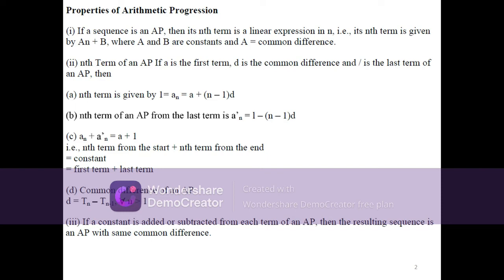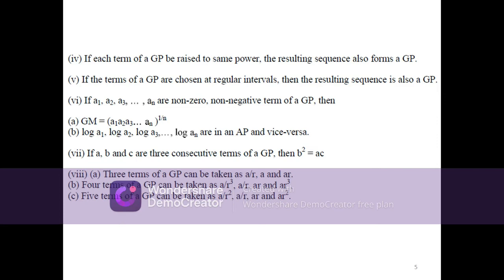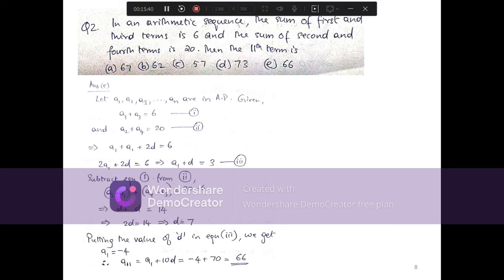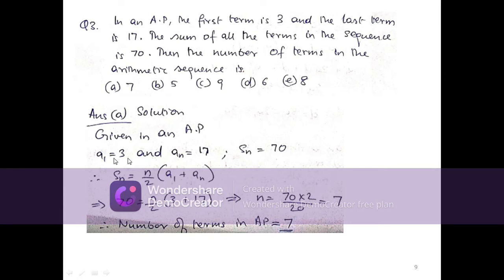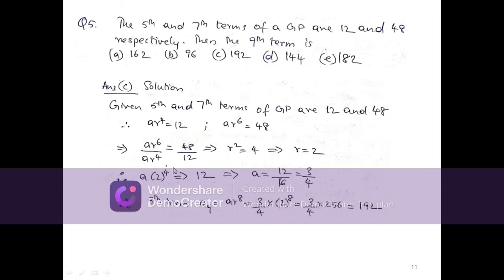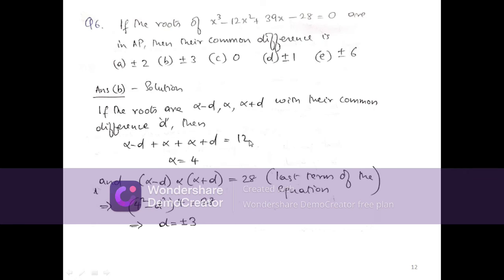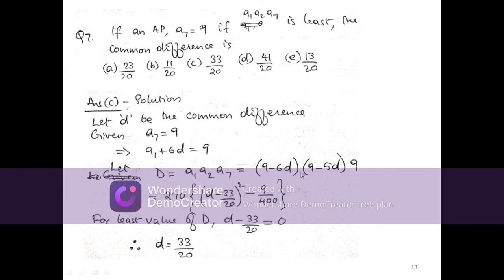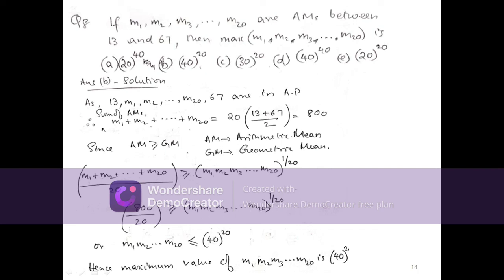Sequence and Series Part I. by Dr.Anish Mathew, Electronics and Instrumentation Department, FISAT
Engineering Entrance Coaching Class Taken by FISAT Faculties.

Subject Mathematics

Topic : Sequence and series

Tutor : Dr.Anish Mathew, Electronics and Instrumentation Department, FISAT